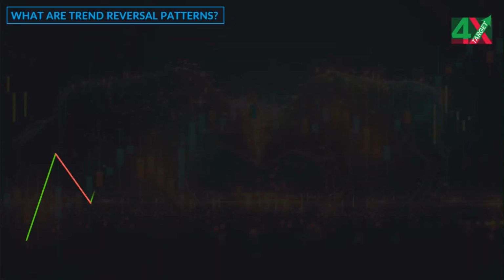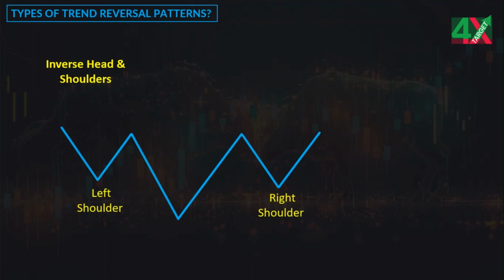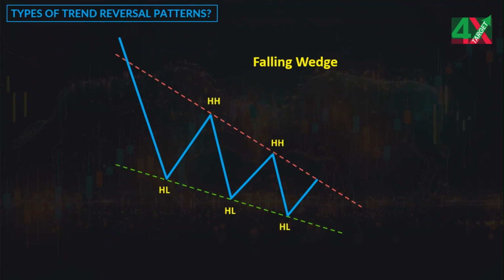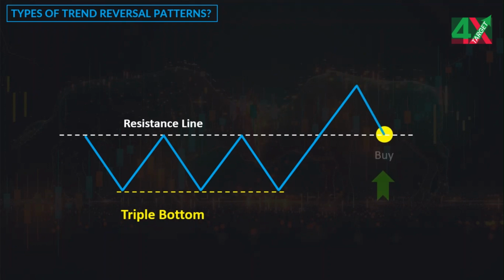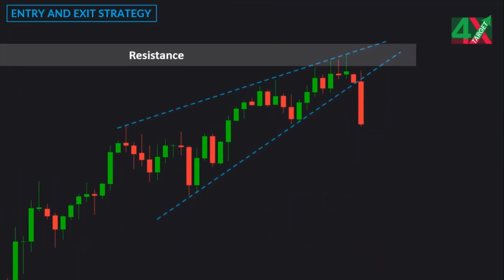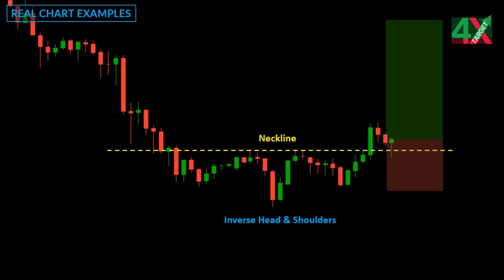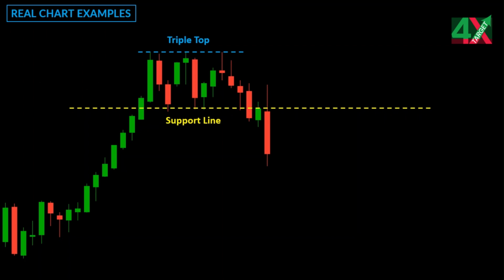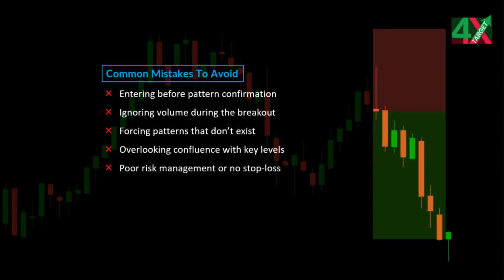Spot Reversals Early! Proven Chart Patterns Every Trader Should Know | Price Action Trading Part 8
0:00 – Intro
0:50 – What Are Trend Reversal Patterns?
1:08 – Types of Reversal Patterns
4:15 – How to Confirm a Pattern
4:57 – Entry & Exit Strategies
5:44 – Real Chart Examples
7:30 – Common Mistakes to Avoid